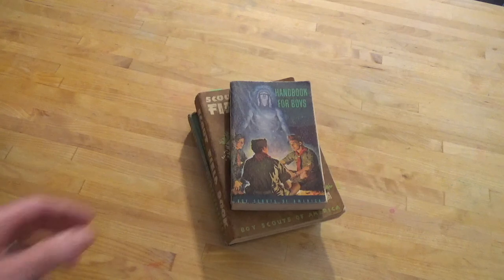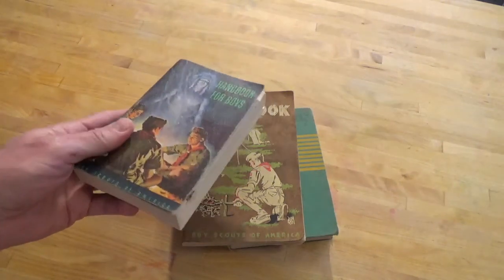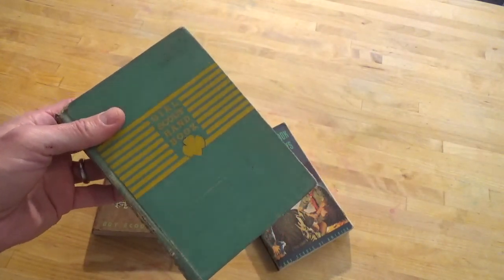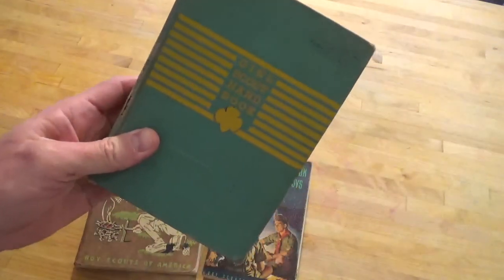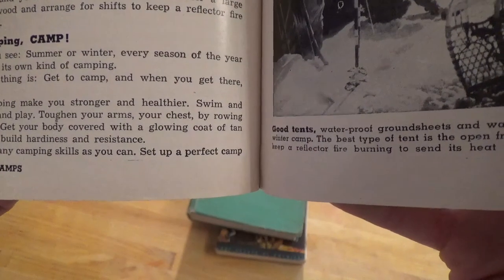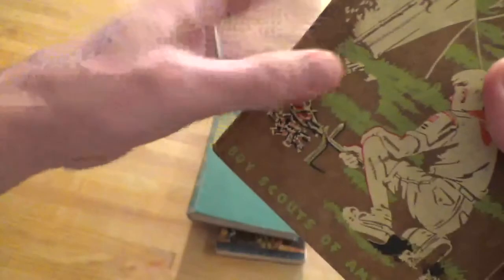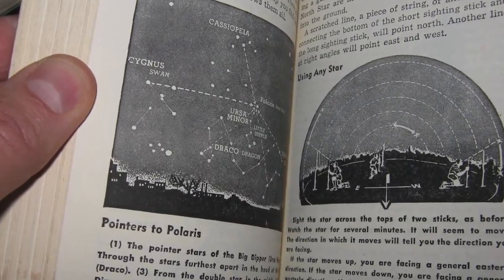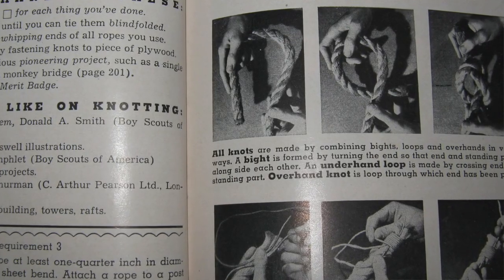Only Survival Bushcraft Books You'll Ever Need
Just like the description says. Don't believe me? How about you take a look!